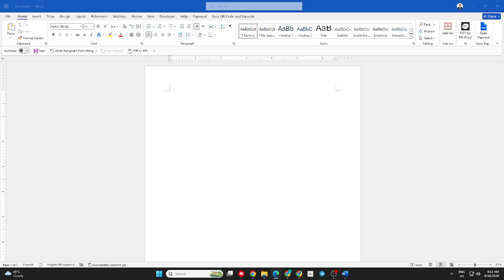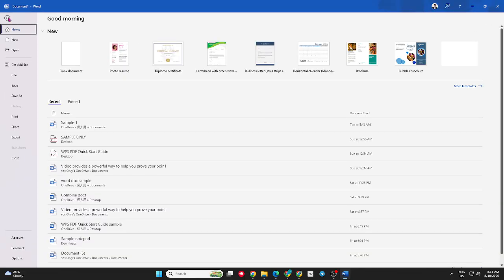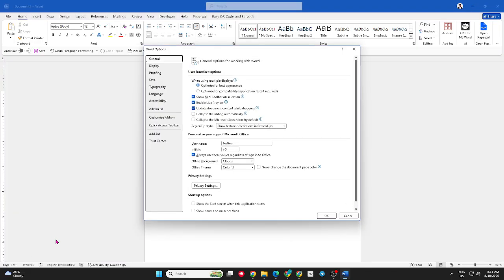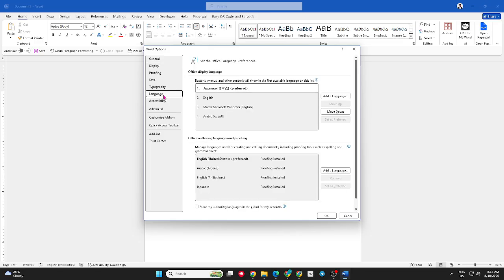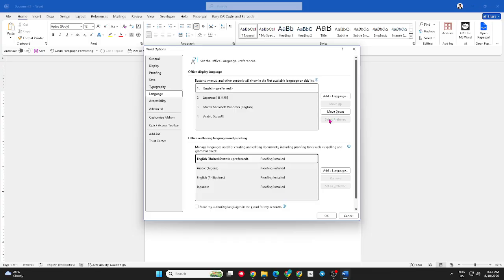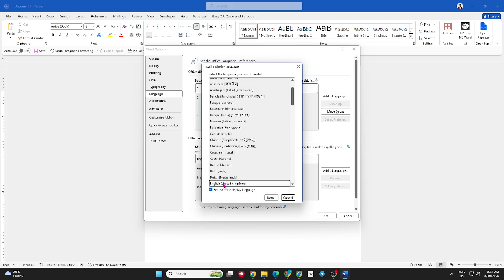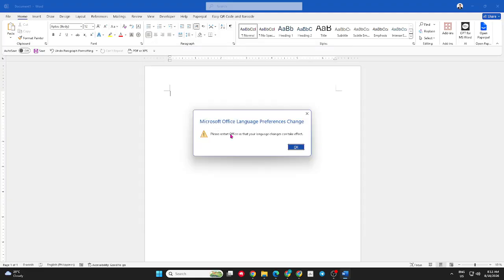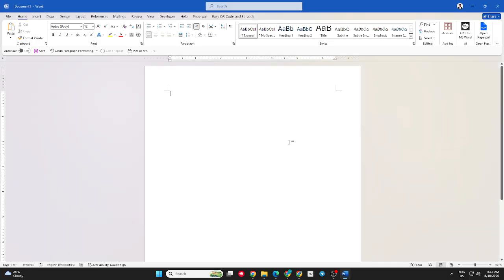How To Change Microsoft Word Japanese To English [2026 Guide]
In this comprehensive guide, we will walk you through the steps to change the language settings in Microsoft Word from Japanese to English. Whether you're a beginner or an experienced user, this video is designed to make the process seamless and straightforward. You'll discover tips and tricks to navigate through the settings effectively.

By the end of this video, you'll not only gain the confidence to switch languages in Microsoft Word but also learn about additional features that can enhance your document editing experience.